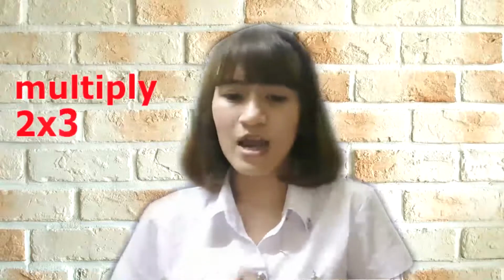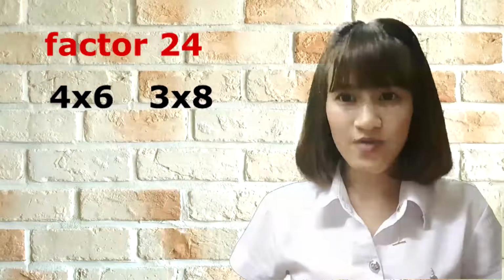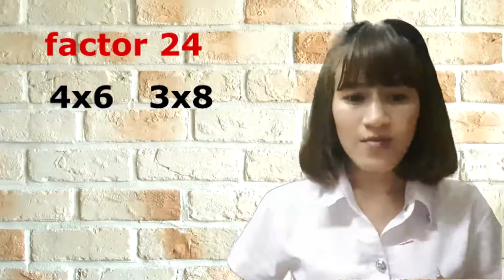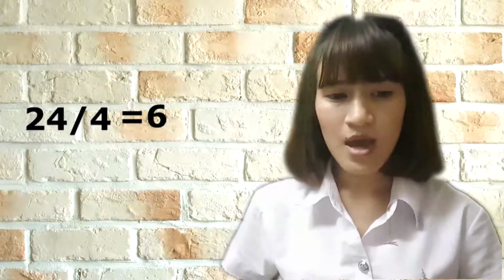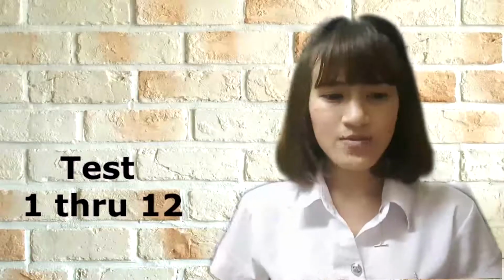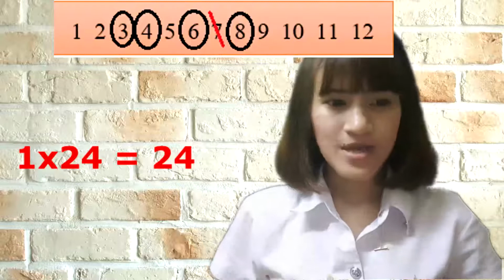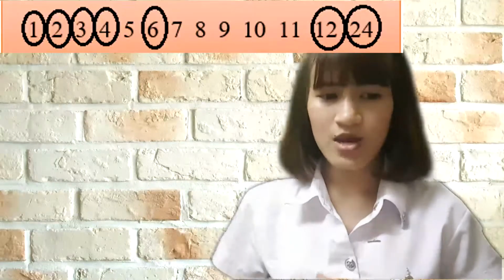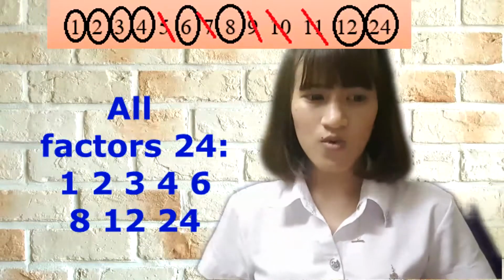Factoring By Sasina